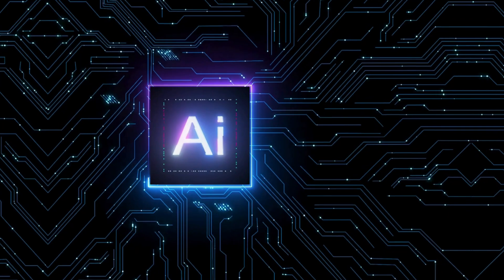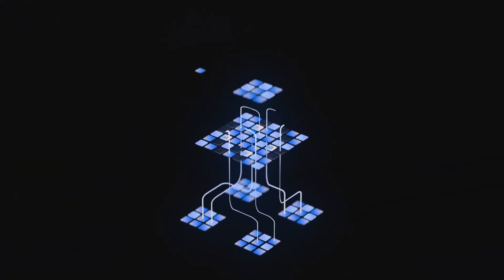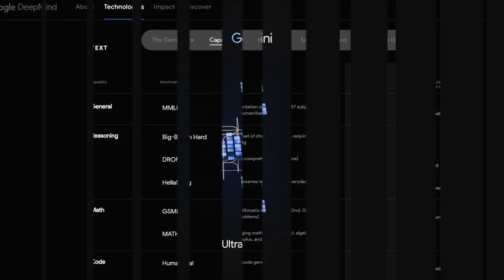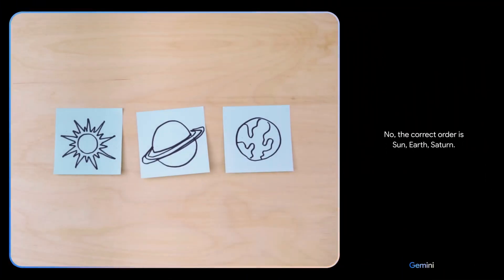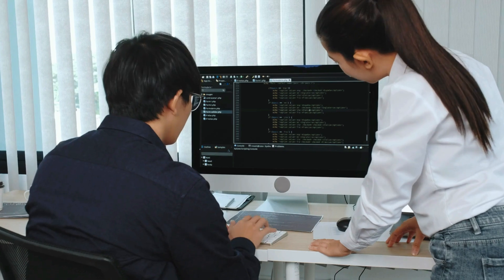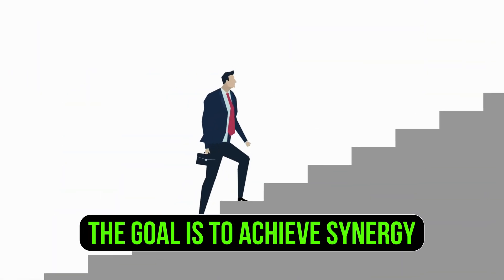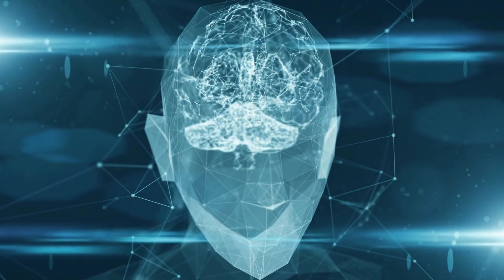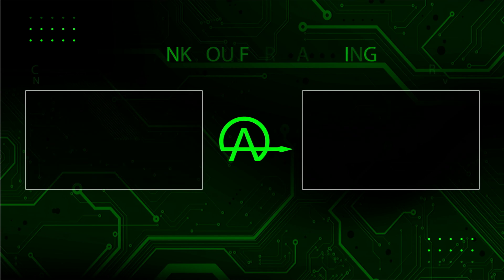AI News: Google Gemini | AGI | AI Tools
Welcome to a groundbreaking exploration of Google Gemini, the next big leap in artificial intelligence! In this video, we unravel the transformative power of Google's latest AI innovation and its profound impact on the technological landscape.

Section 1:
Welcome to another exciting dive into the realm of artificial intelligence! In this video, we have a thrilling revelation from Google: the introduction of Gemini, their most advanced and versatile AI model to date. Get ready to explore the groundbreaking capabilities of Gemini!

Section 2:
Gemini represents a significant leap forward in the world of AI. Developed through collaborative efforts across Google teams, including Google Research, this model is designed to be the most capable and general AI ever built. It's not just another AI; it's a game-changer.

Section 3:
What sets Gemini apart is its multimodal nature. It seamlessly understands and operates across different types of information, whether it's text, code, audio, image, or video. This flexibility extends to its ability to efficiently run on various platforms, from data centers to mobile devices, making it Google's most flexible model yet.

Section 4:
Now, let's dive into the technical details. The model Gemini Ultra has undergone rigorous testing, surpassing current state-of-the-art results on 30 out of 32 academic benchmarks used in large language model research and development. With an impressive score of 90.0%, Gemini Ultra outperforms human experts on MMLU, a massive multitask language understanding benchmark, covering subjects like math, physics, history, law, medicine, and ethics. This reflects Gemini's exceptional world knowledge and problem-solving abilities.

Section 5:
Gemini's multimodal capabilities shine in image benchmarks. Unlike previous models, Gemini Ultra outperforms without relying on optical character recognition (OCR) systems. Its native multimodality showcases early signs of advanced reasoning abilities.

Section 6:
Traditionally, multimodal models involved stitching together components for different modalities. However, Gemini breaks this mold by being natively multimodal from the start. Pre-trained on various modalities and fine-tuned with additional data, Gemini excels in understanding and reasoning about diverse inputs.

Section 7:
So, why is Gemini such a big deal? To understand that, let's consider what humans can do. Our brains effortlessly interpret various data formats—text, sounds, visuals—allowing us to make sense of the world. Gemini aims to mimic this by being a true multi-tasking multimodal AI.

Section 8:
While other generative AI technologies scratch the surface, Gemini goes deeper by seamlessly integrating different content and data formats. It's not just about generating; it's about multi-tasking, just like the human brain.

Section 9:
Creating an elegant and efficient multimodal AI is no small feat. Google envisions combining different AI models into one cohesive system, integrating everything from graph processing and computer vision to audio processing and language models. This monumental challenge will take multimodal AI to unprecedented levels, achieving synergy where various AI models work seamlessly together, mirroring the complexity and efficiency of the human brain.

Section 10:
And there you have it, a glimpse into the future of AI with Google's Gemini. This groundbreaking model promises not just advancements in AI but a step closer to machines emulating the multi-tasking capabilities of the human brain. Until next time, keep exploring the world of artificial intelligence.

All images, graphics, and audio are fully licensed for commercial use. As per Section 107 of the Copyright Act 1976, provisions are made for the concept of "fair use" which allows for the utilization of copyrighted material for specific purposes such as criticism, comment, news reporting, teaching, scholarship, and research.